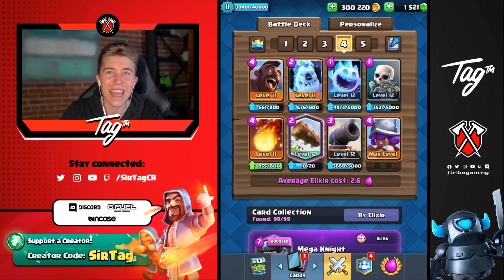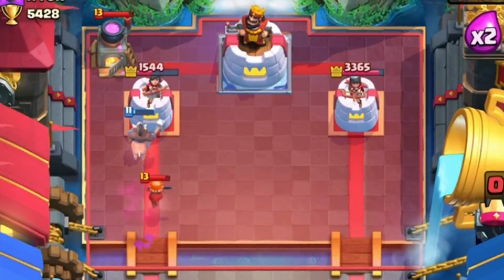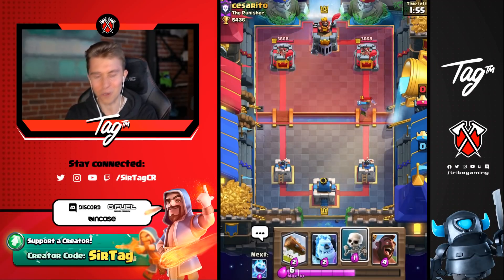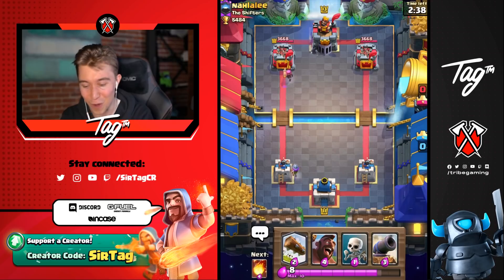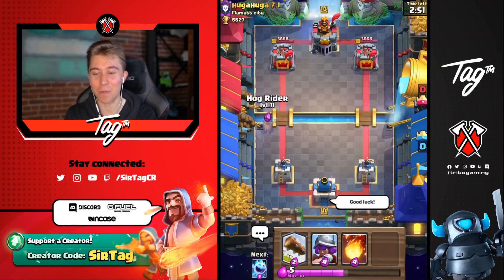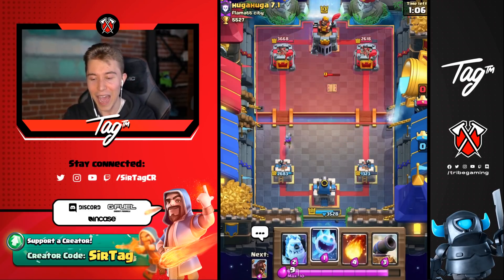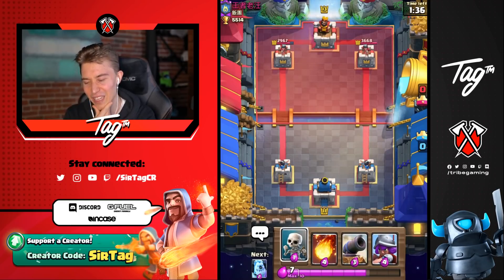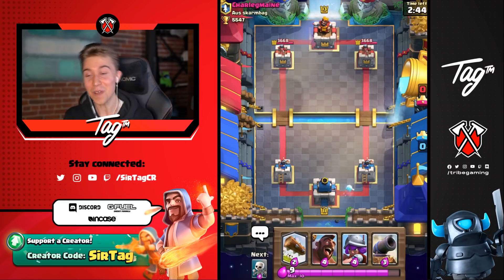DOMINATING LEVEL 13's with LEVEL 11 CARDS! 2.6 HOG CYCLE — Clash Royale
Dominating Level 13's with 2.6 Hog Rider Deck | SirTagCR - Clash Royale

In this clash royale 2.6 hog rider deck video, I played the clash royale 2.6 hog rider cycle deck, and focused on dominating level 13's with level 11 cards. Learning the best clash royale deck so you guys can be destroying the clash royale level 13 ladder decks! 2.6 hog cycle deck is one of the clash royale best ladder decks, even as a free to play player. This clash royale hog rider deck is the current best clash royale cycle deck in the game at & under 2.6 elixir and it's just so fast & fun to play! This is the clash royale best hog rider deck & the clash royale 2.6 hog rider cycle deck that dominates the meta.